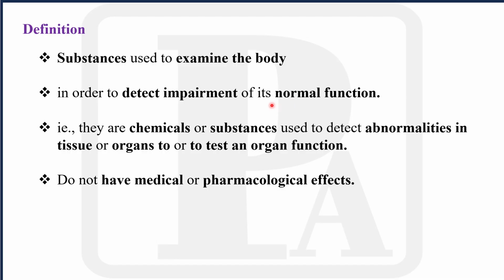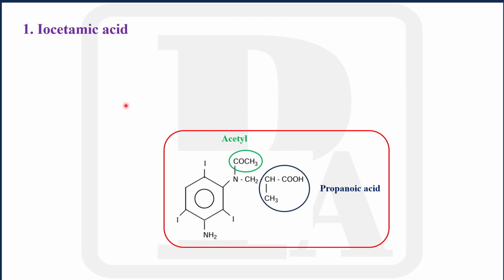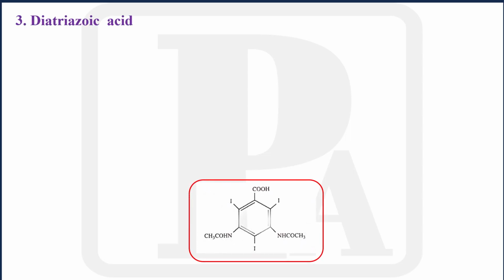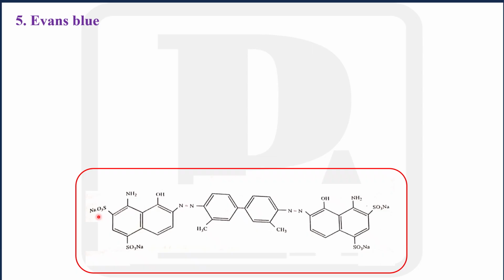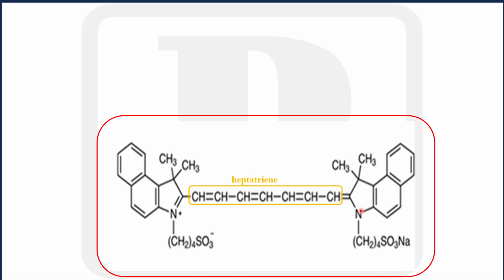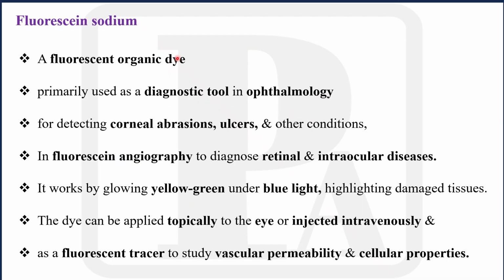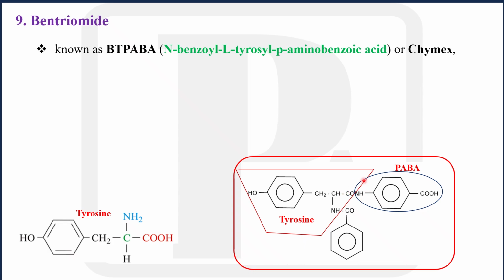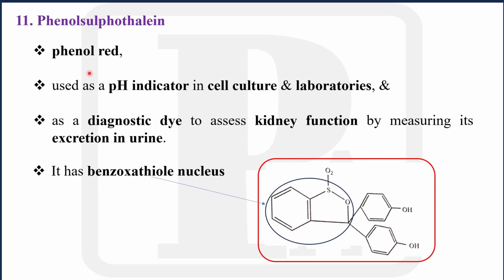Diagnostic agents | Medicinal Chemistry | III Pharm. D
Definition, Classifications, examples with structures of diagnostic agents